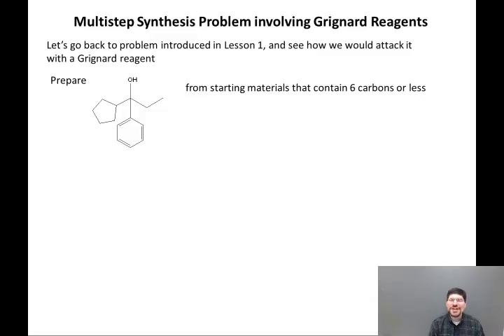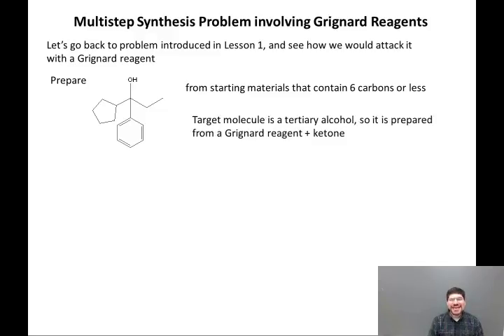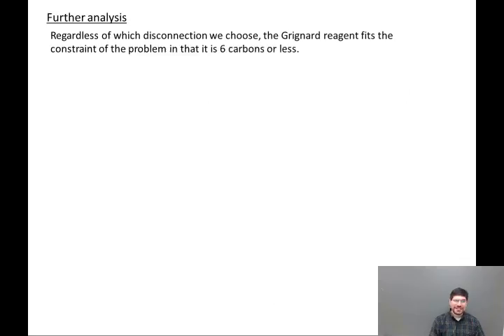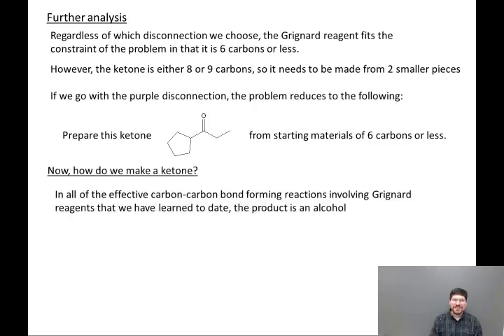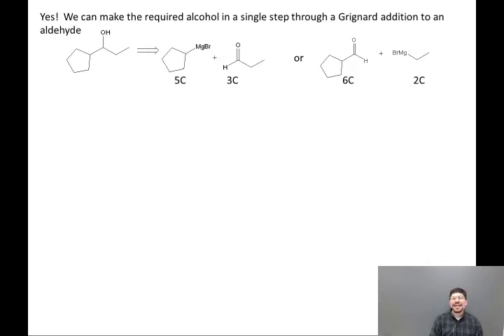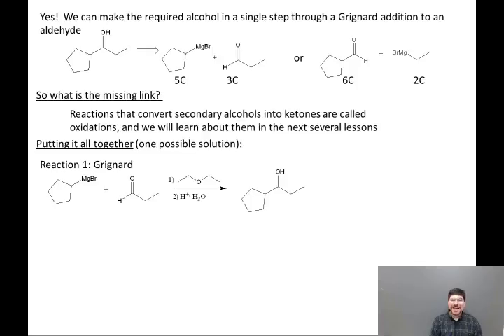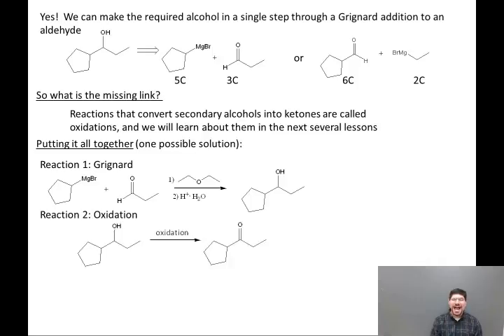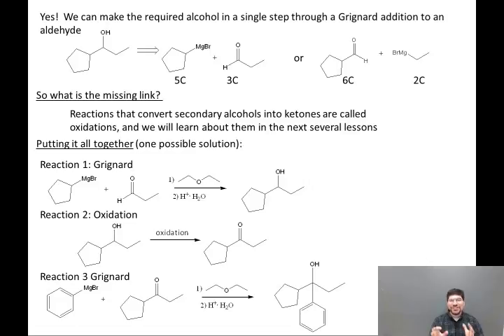05 08 Multistep synthesis with Grignard reagents